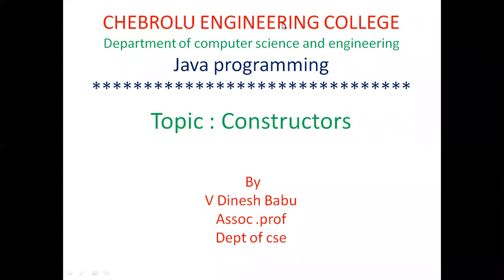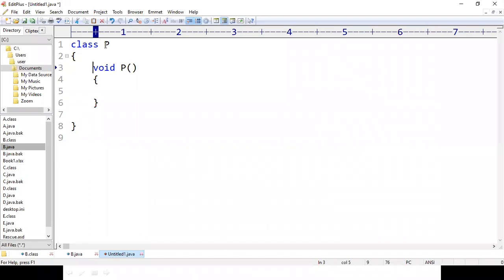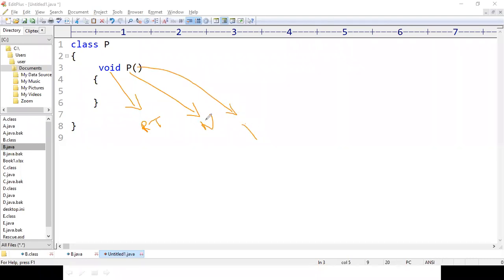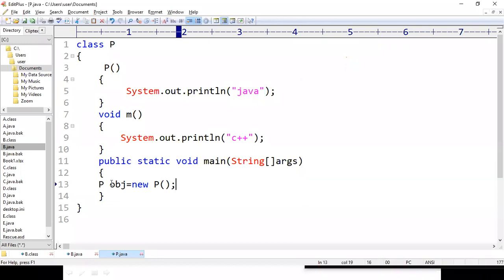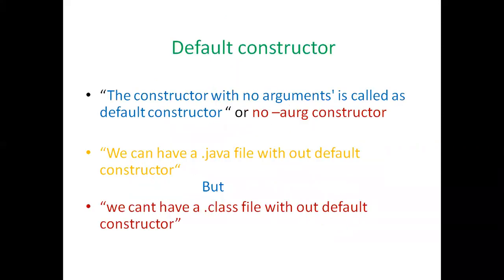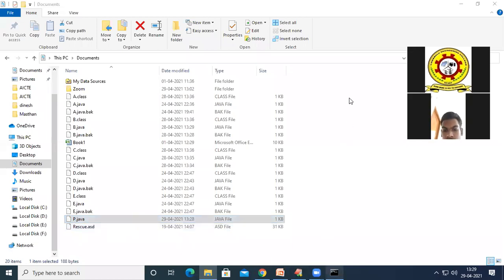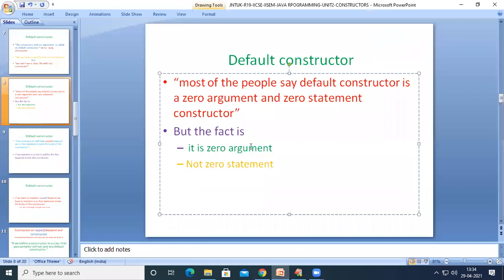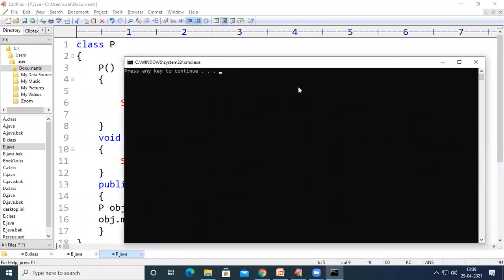JNTUK R19 IICSE SEM2 JAVA RPOGRAMMING UNIT2 CONSTRUCTORS LECTURE 1